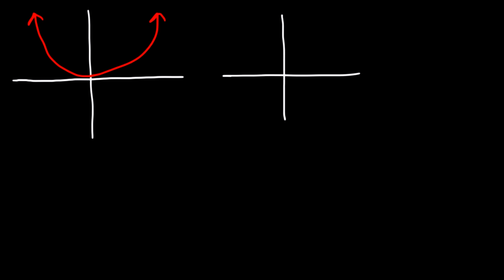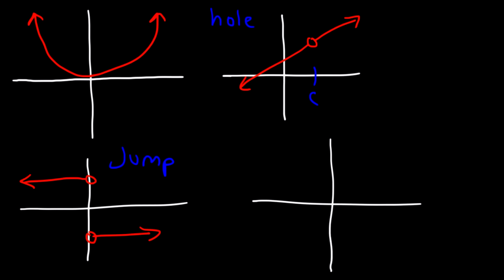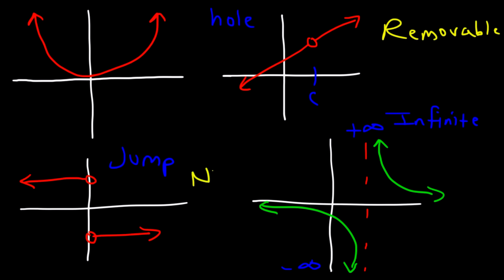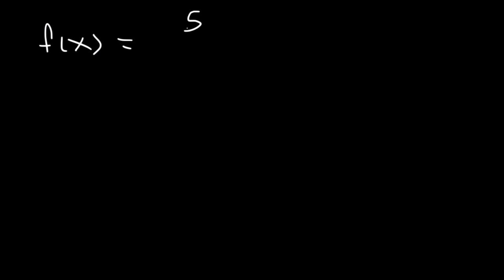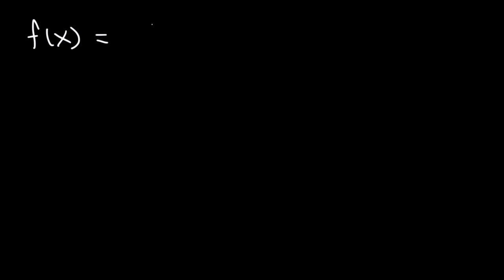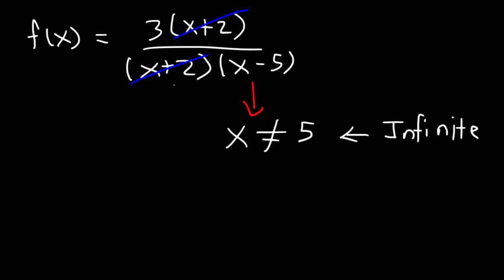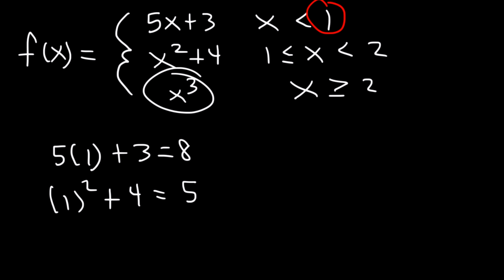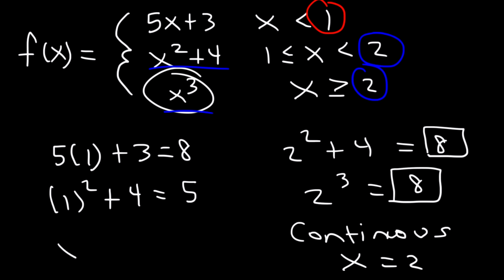Continuity Basic Introduction, Point, Infinite, & Jump Discontinuity, Removable & Nonremovable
This calculus video tutorial provides a basic introduction into to continuity.  It explains the difference between a continuous function and a discontinuous one.  It discusses the difference between a jump discontinuity, an infinite discontinuity and a point discontinuity.  A point discontinuity is a hole also known as a removable discontinuity.  Infinite and jump discontinuities are nonremovable discontinuities.  This video explains how to identify the points of discontinuity in a rational function and in a piecewise function.  it explains how to make piecewise functions continuous by finding the value of the constant.  This video has many examples and practice problems.